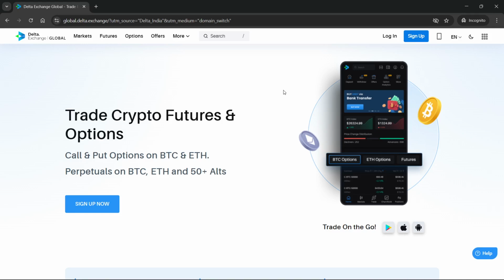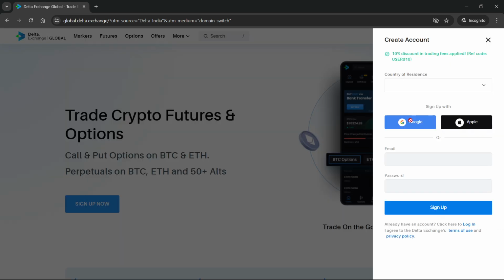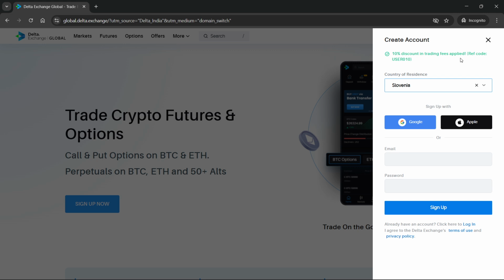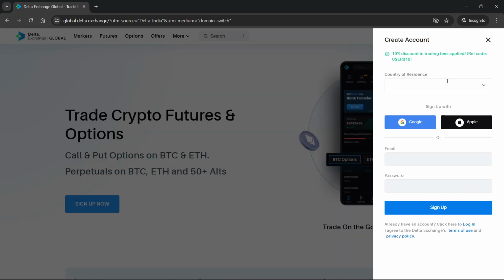How To ADD REFERRAL CODE In Delta Exchange (QUICK & EASY) 2026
In this video, I'll show you how to add a referral code in Delta Exchange. This is a full guide on how to enter and activate your referral code when signing up or in your account settings on Delta Exchange in 2026. If you want to get rewards or trading benefits using a referral code, this video will guide you step by step!